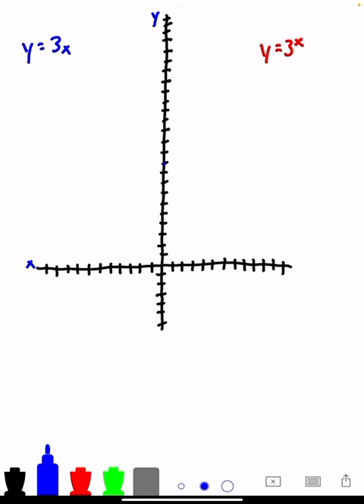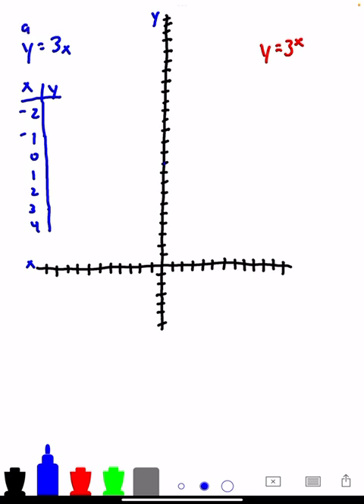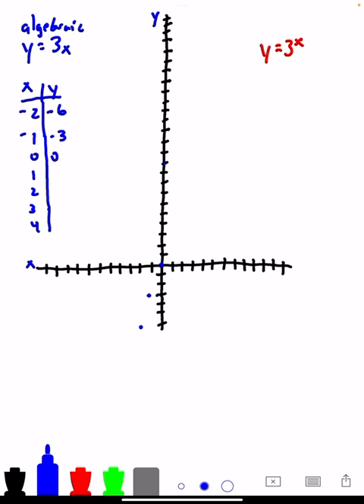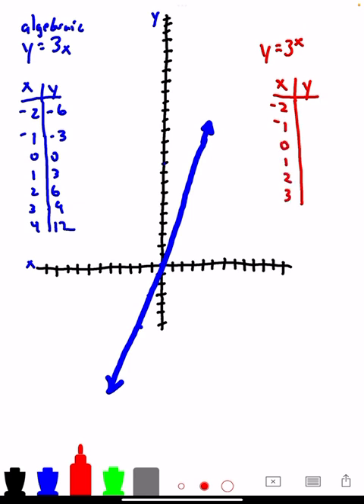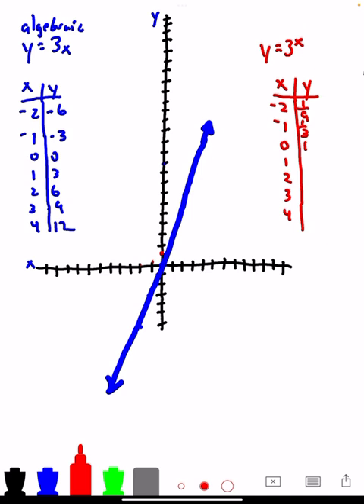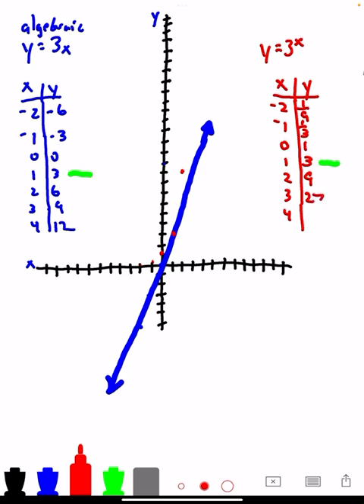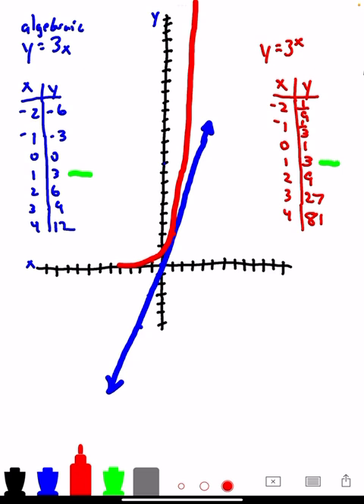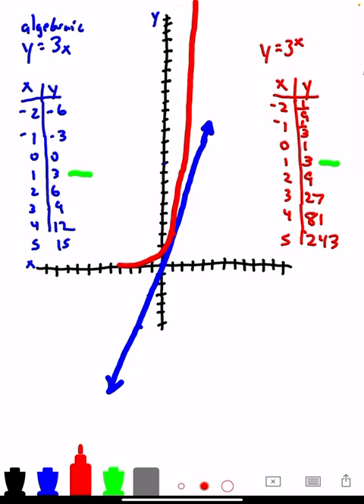Exponential functions vs linear functions (graphs)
In this video , I wanted to show the difference between the graphs of a linear equation and an exponential equation.